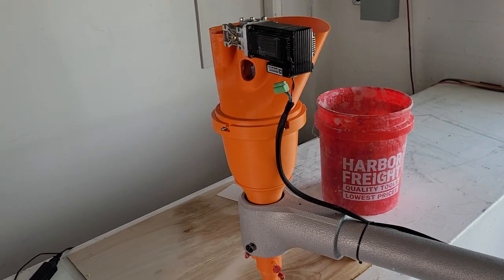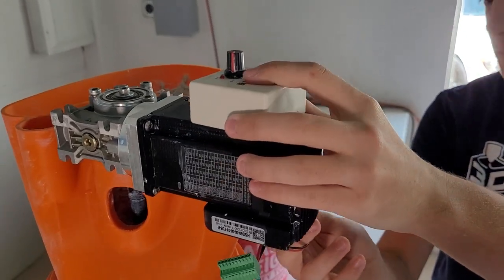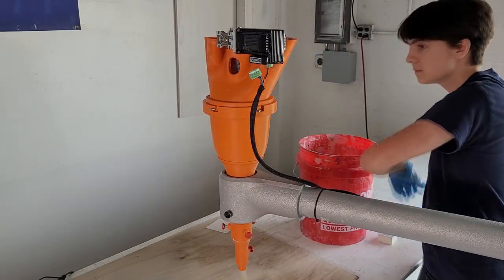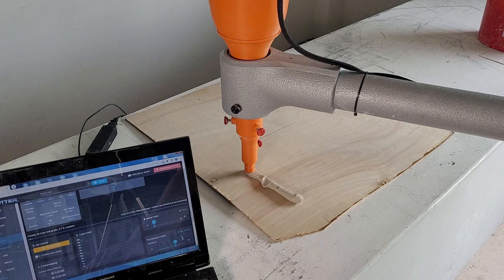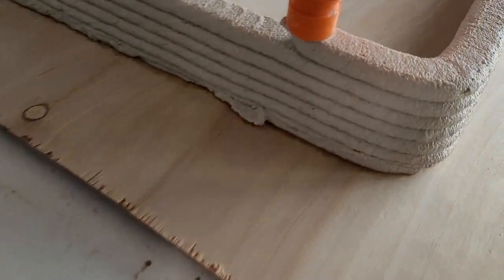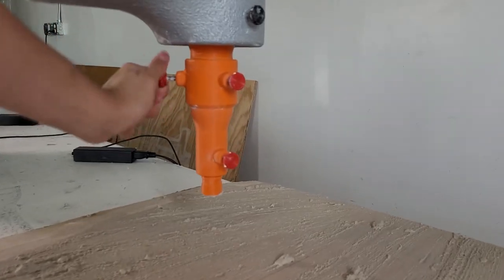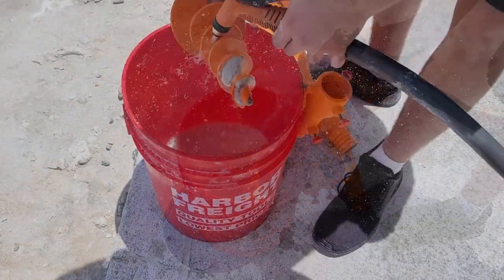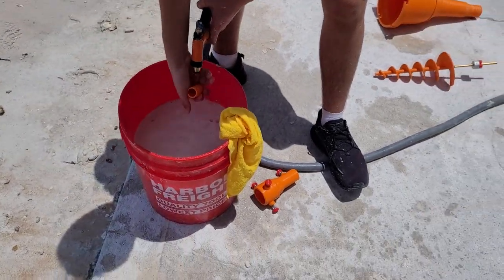3D Potter Auger System Operation and Cleaning